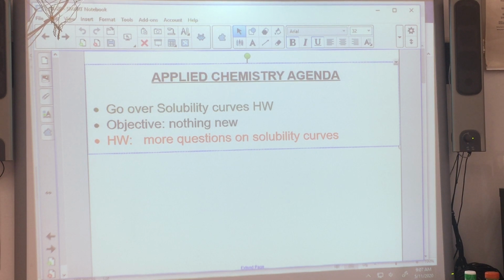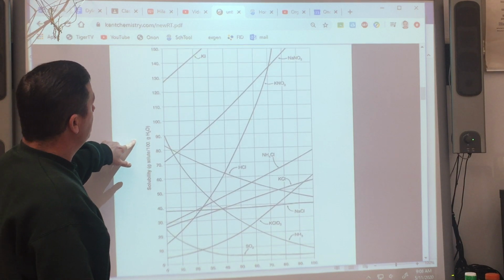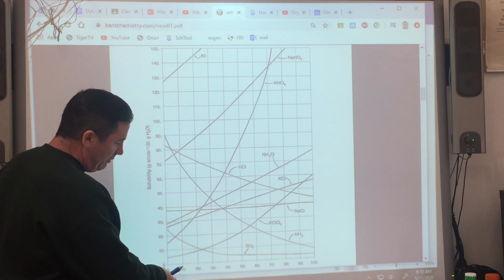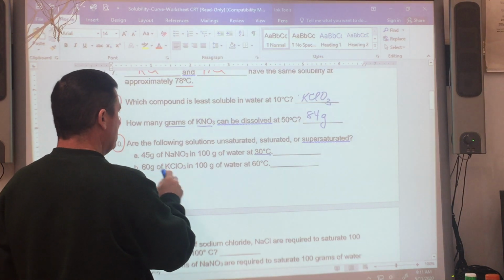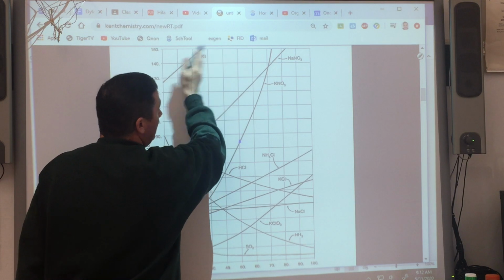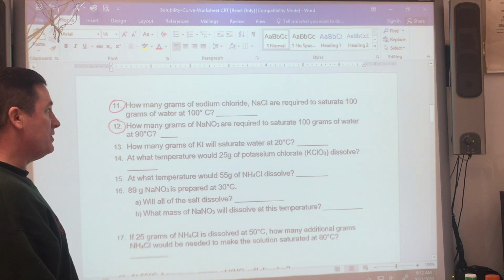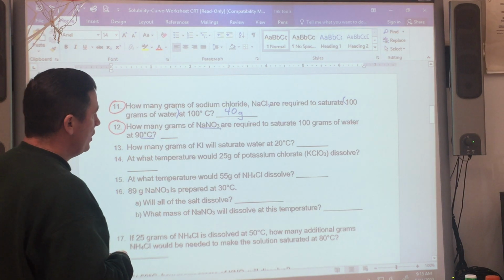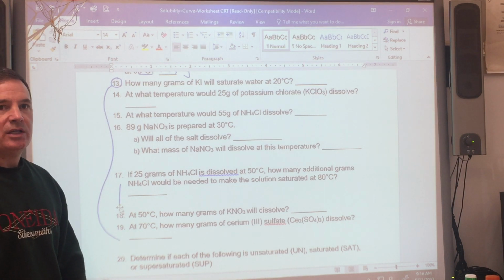Applied 5 11 Sol Curves HW 2